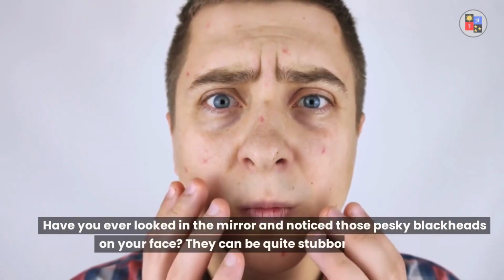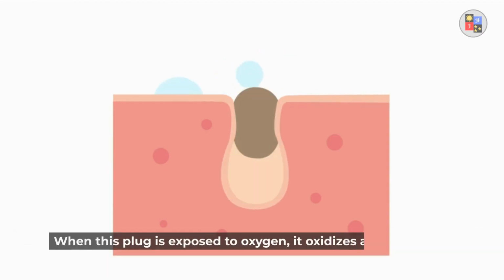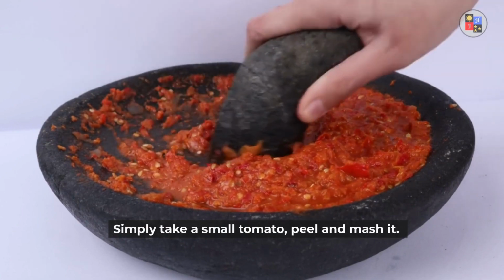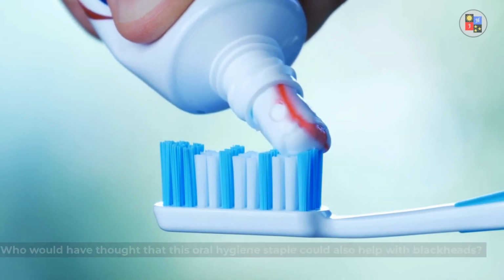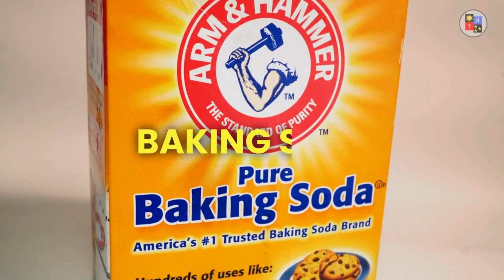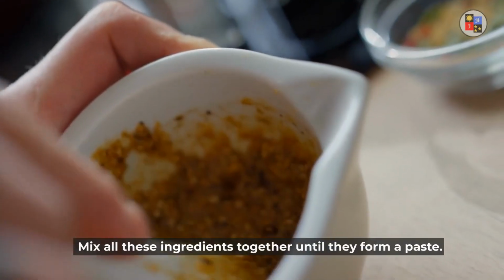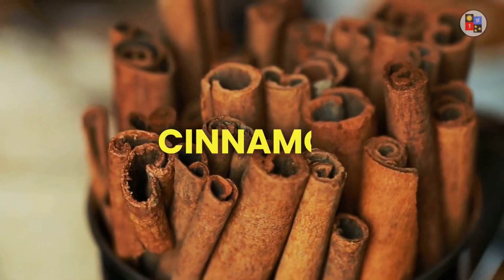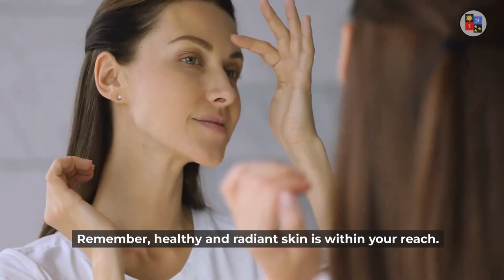8 DIY Home Remedy to REMOVE BLACKHEADS | Natural Skincare Solutions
Remove blackheads naturally at home with our  8 DIY (do it yourself)  skincare tips. In this video, we share effective and gentle remedies that will help you achieve a clearer complexion. Say goodbye to expensive treatments and harsh chemicals as we guide you through easy-to-follow steps using simple ingredients found in your home. Watch now to discover natural exfoliation, pore cleansing, and nourishing treatments for a healthier-looking skin. Let's tackle blackheads together, naturally!

Apple Cider Vinegar For ACNE: The Secret To Clear Skin?
WHITEN Your DARK UNDERARMS Naturally At Home With This Simple Remedy!
5 Best Effective Home Remedies for HAIR GROWTH That Really Work !

00:00 Intro
00:24 Causes of Blackheads
01:17 Tomatoes
01:45 Lemons
02:13 Toothpaste
02:41 Honey
03:03 Baking Soda
03:26 Oatmeal
04:04 Eggs
04:31 Cinnamon